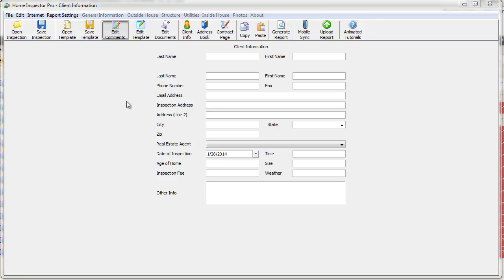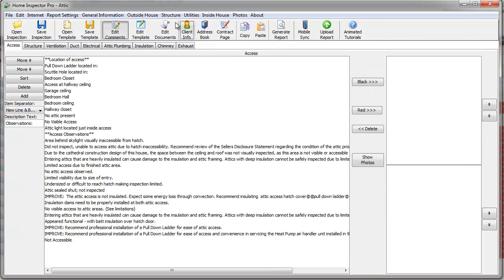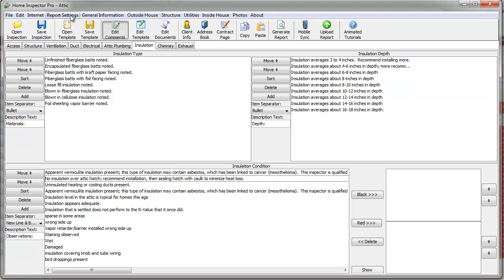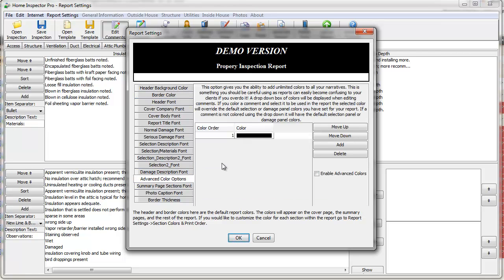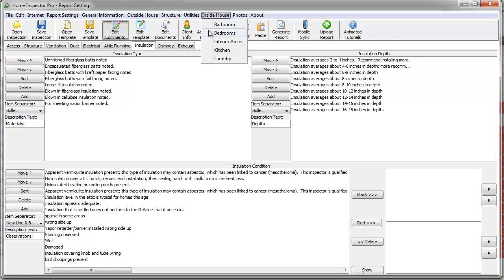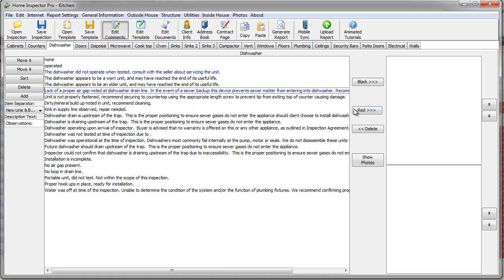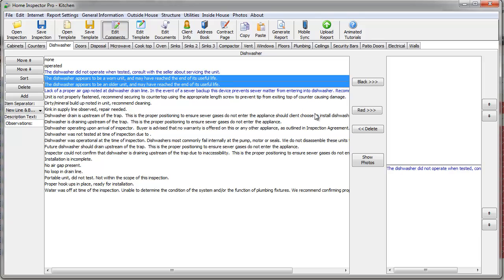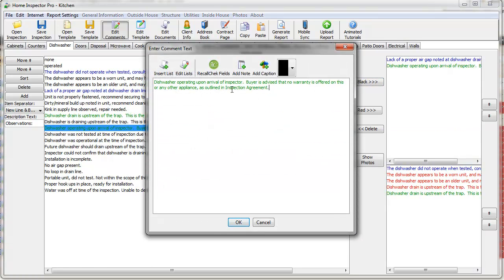Home Inspector Pro Inspection Software's Advanced Colors Feature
Home Inspector Pro's Advanced Colors is a feature that allows you to integrate unlimited colors into your report and into your summary. These colors override the default minor/major (summary), colors that you've set into the summary. Watch this tutorial to learn how to set up advanced colors (under Report Settings-Formatting), and start using them!

Advanced Colors works in our Windows, Mac, Android, iPhone and iPad version of our home inspection software. Under the mobile version there will be a number in front of the comment to correlate to the advanced color.